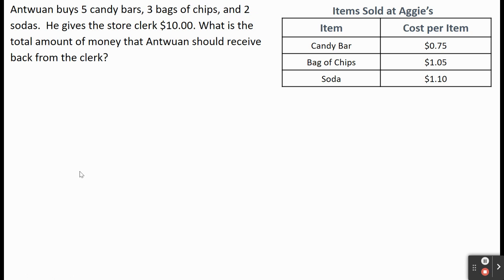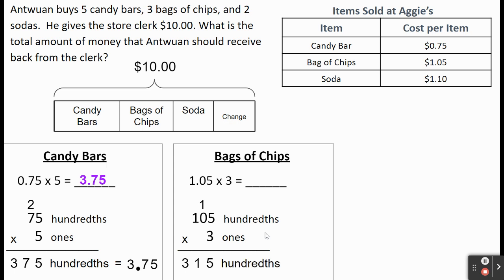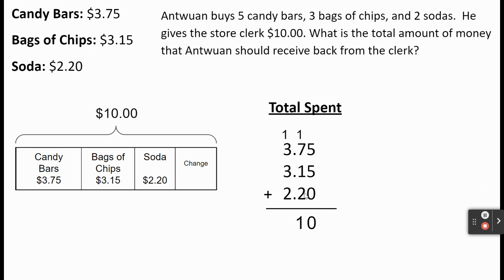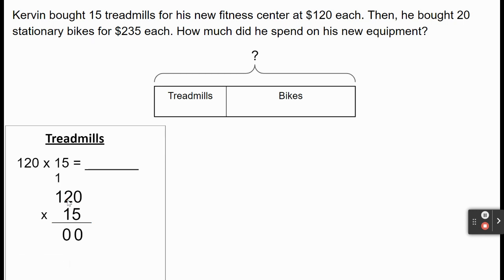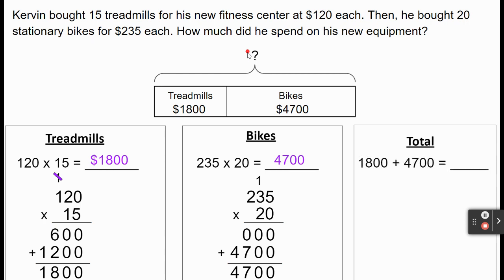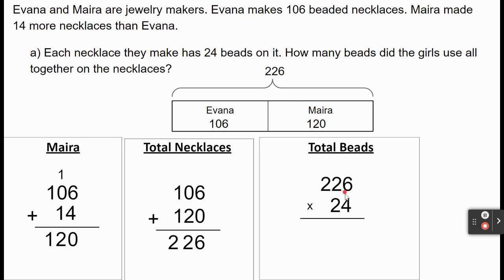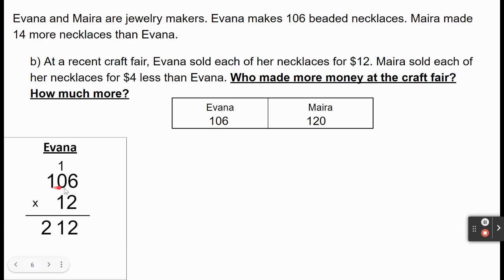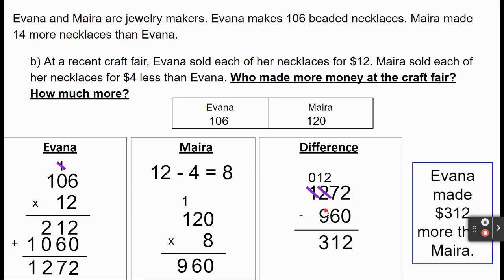Multi-Step Word Problems